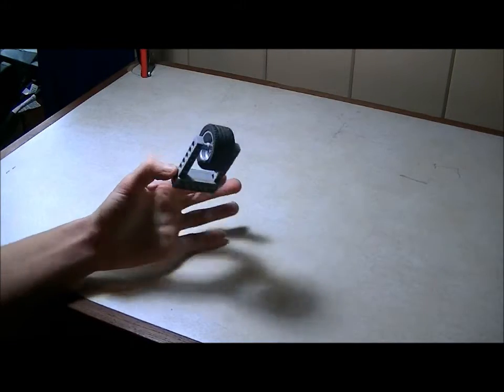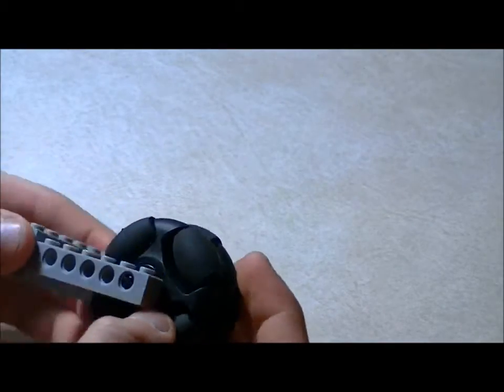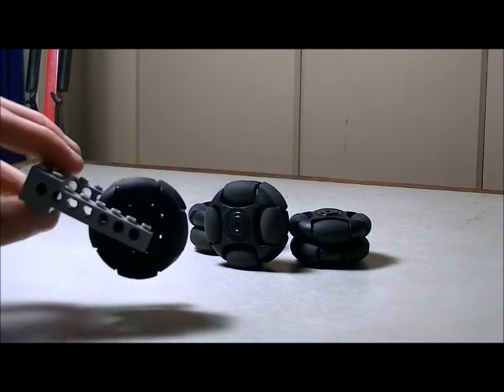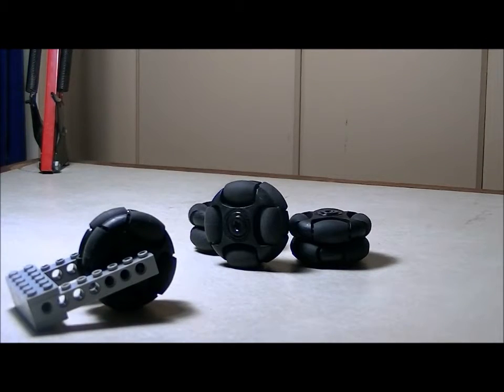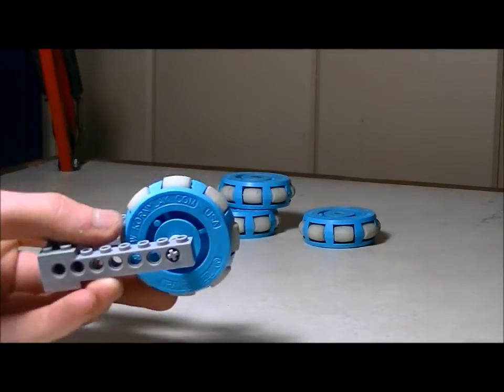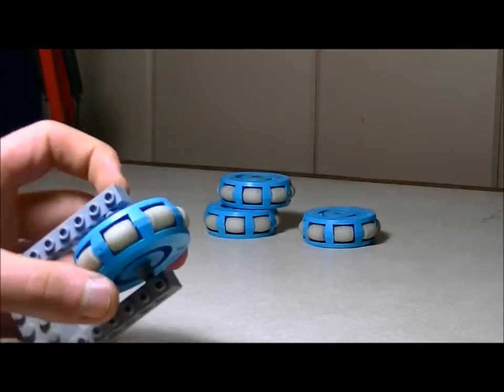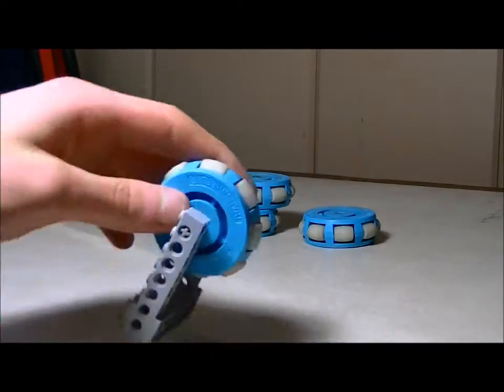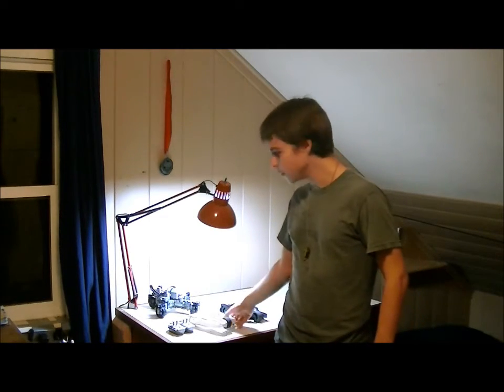Lego: The Omniwheel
I thought I would showcase the many joys of building robots that use omniwheels. For this video, I made a small chassis that holds omniwheels at right angles to eachother, in order to show their potential for omnidirectional movement. Then I show how they can be used to make very simple race cars, which have either 3 or 19 wheels depending on how you look at them.
It is a terrible, crying shame that Lego doesn't make this piece. That shame is lessened by the fact that another company does. It's called Rotocaster. If what you see in this video appeals to you, look up Rotocaster online and order a couple.
Those blue wheels, which I promised in the video to explain in the description, where a birthday present. I told my parents that I wanted some Rotocaster omniwheels. They told my grandparents that I needed omniwheels, forgetting to mention the crucial 'Lego' word, and so my grandma got me 4 non-Lego industrial omniwheels from a company called Kornylak. I told her they weren't what I wanted, and so my grandma returned them with an apology to Kornylak. But, as it turns out, Kornylak was in the midst of testing their wheels for robotics applications. Seeing my situation, they modified a couple of their wheels to hold Lego axles, and mailed them to me with the request that I review them. So yeah. I'm about the only person in the universe with those blue wheels.
Surprise, surprise.